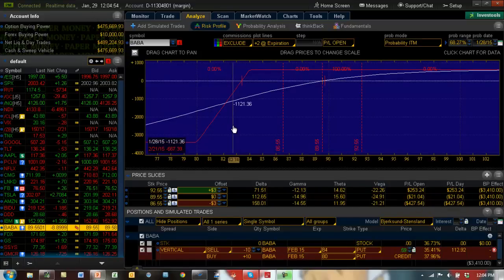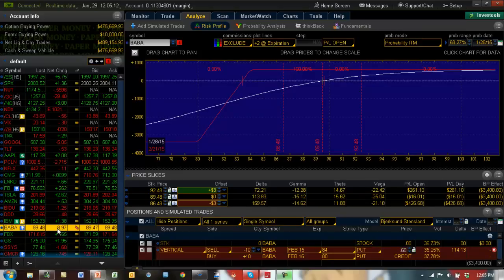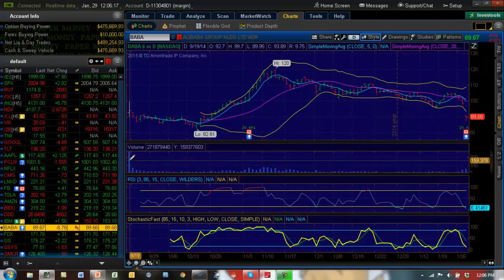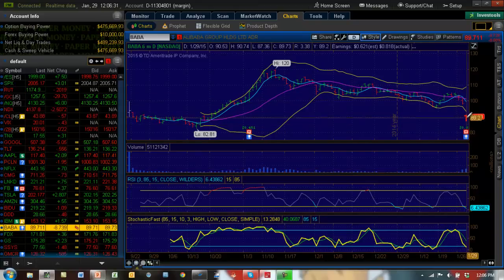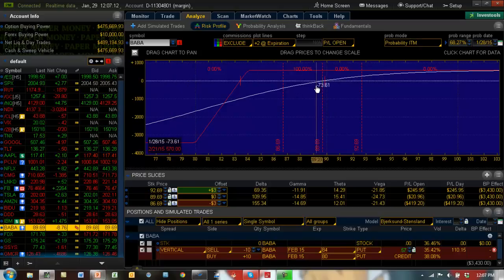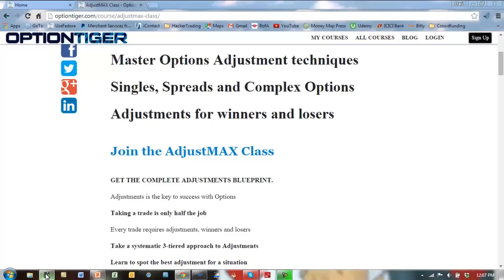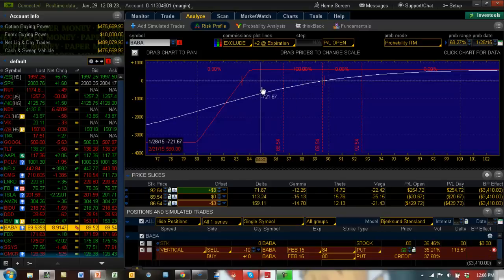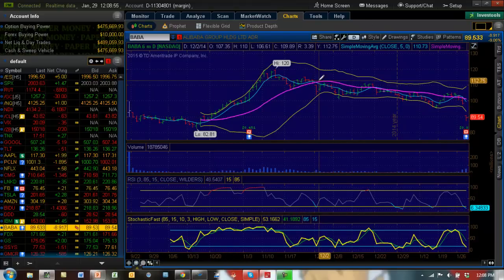Alibaba BABA Post Earnings Trade by Options Trading Expert Hari Swaminathan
EarningsMax : All stocks report earnings every quarter. Use Options to take advantage of these events in unique and creative ways, capitalizing on the The Volatility explosion and the Volatility crush.